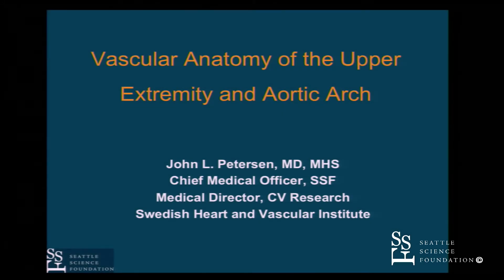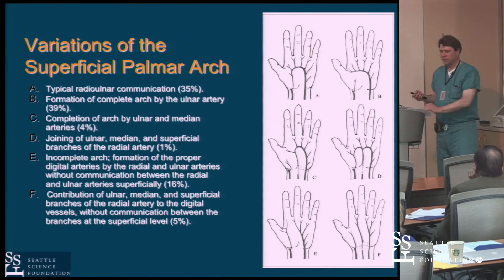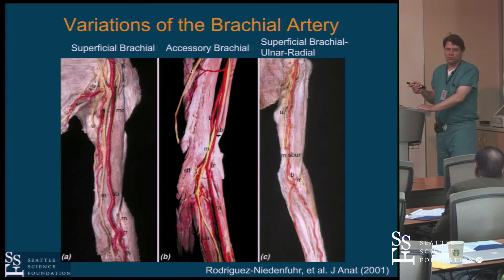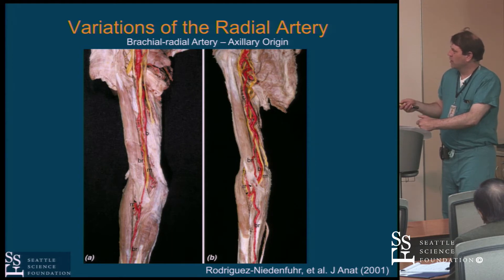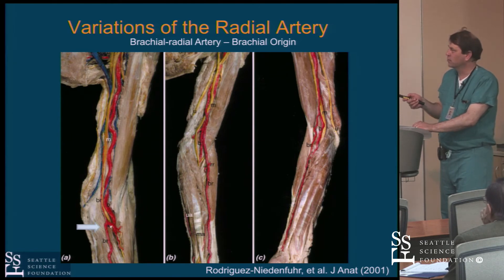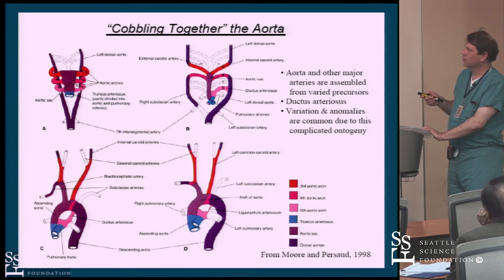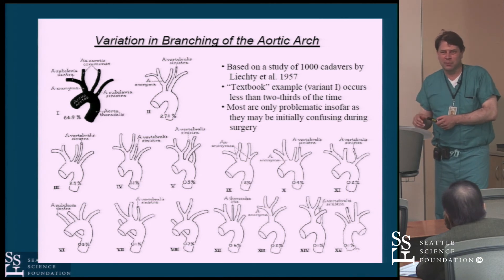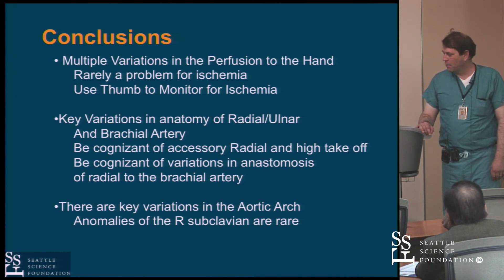Vascular Anatomy of the Arm by John L. Petersen II, M.D., MHS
Vascular Anatomy of the Arm was presented by John L. Petersen II, M.D., MHS at the Seattle Science Foundation in conjunction with Swedish Hospital for The Transradial Approach: A Case-Based and Hands-On Training Course.

Seattle Science Foundation, a private 501(c)(3), offers unparalleled professional training and educational resources for healthcare practitioners and the medical industry. Here, physicians, scientists, technologists, engineers, and professionals from the medical device and pharmaceutical industries can come together with a single goal: to advance the quality of patient care.